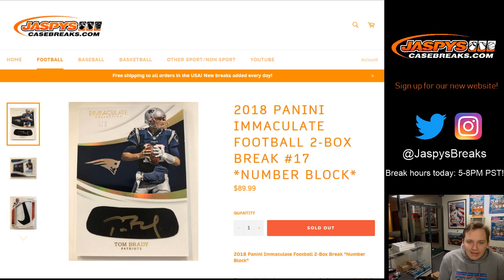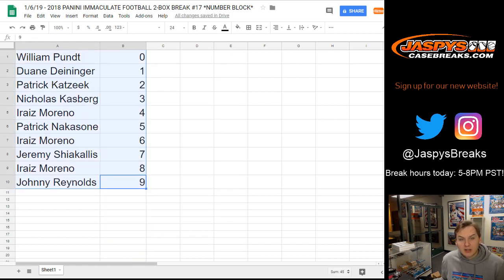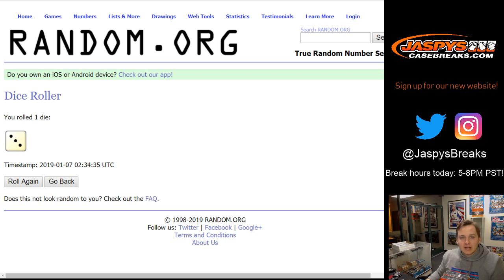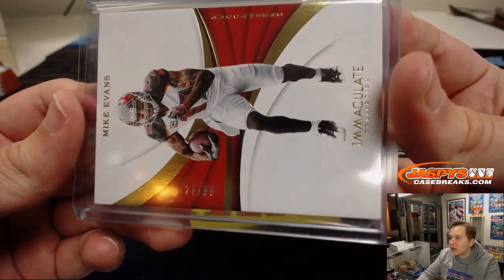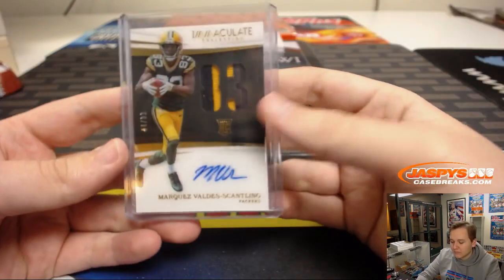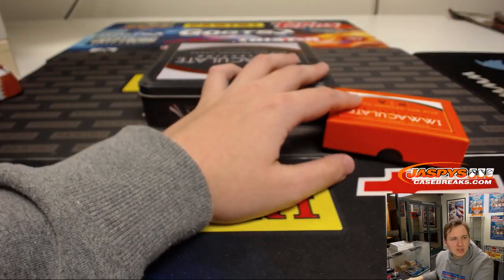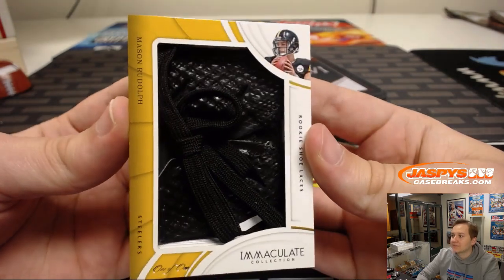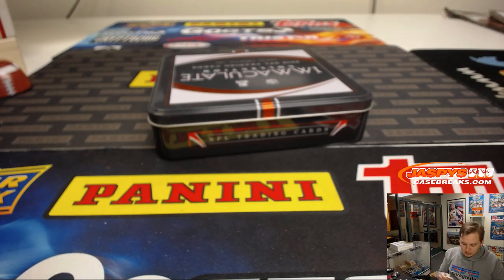1/6/19 - 2018 Panini Immaculate Football Random Number Block #17